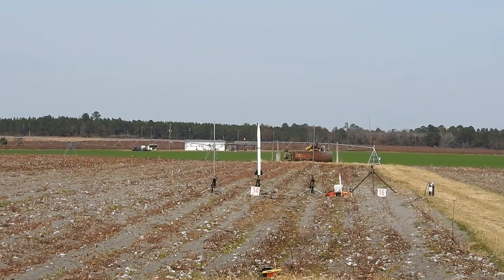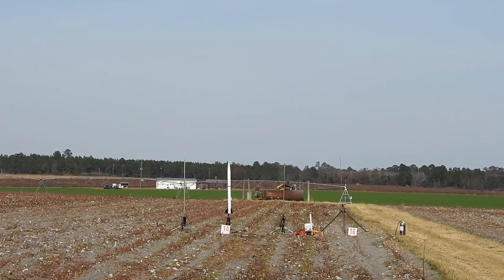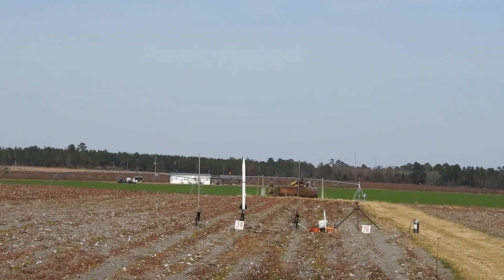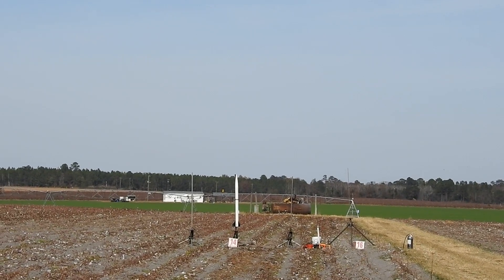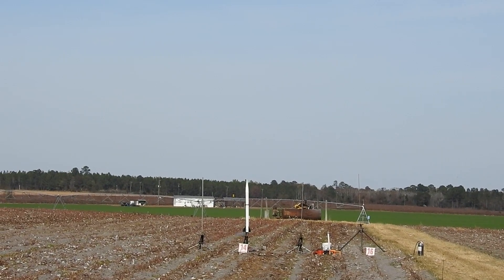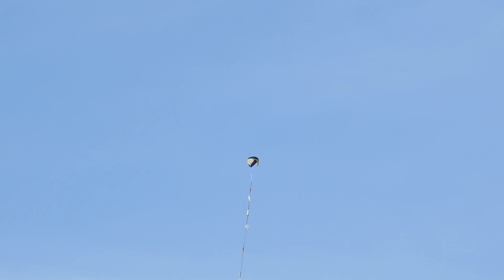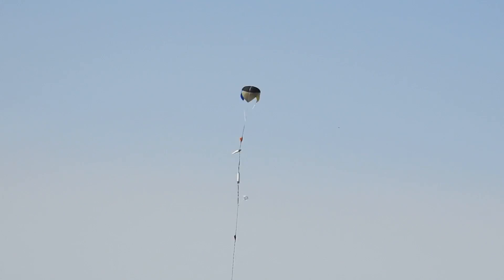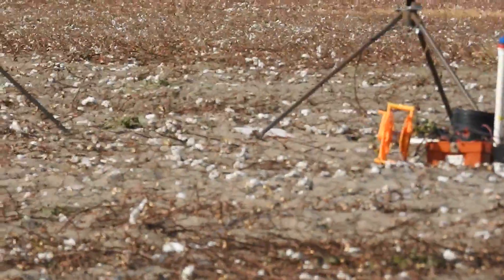LOC Precision Fantom 438 EXL ~ J350W ~ SoAR Tifton Turkey Launch - TIfton, GA ~ 2016-11-27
This is the eighth launch of my LOC Precision Fantom 438 EXL, and my eighth dual deployment launch.